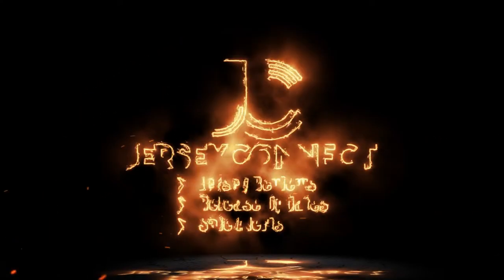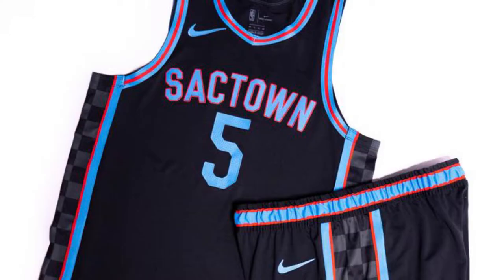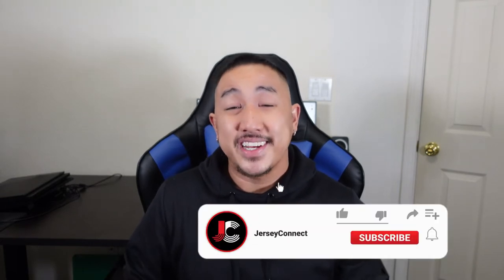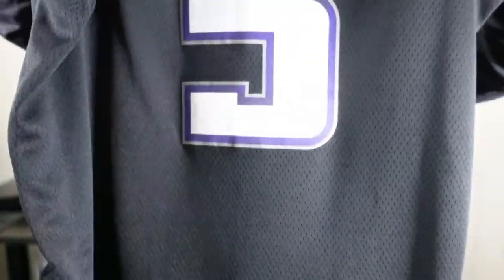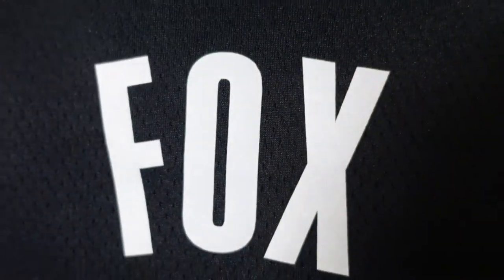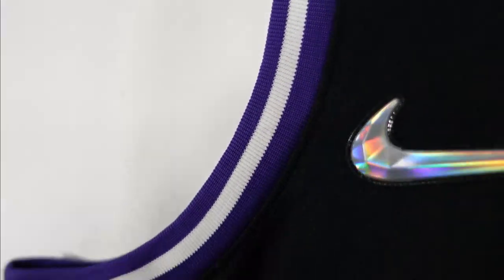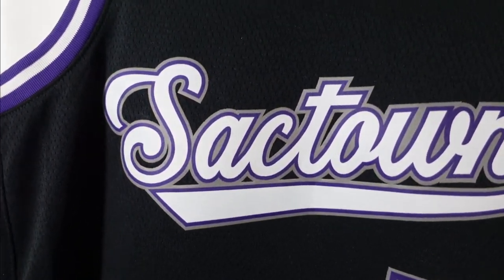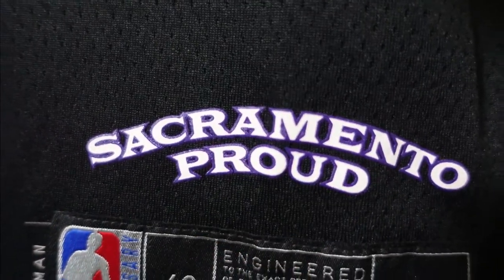UNBOXING: De'Aaron Fox Sacramento Kings Nike City Edition Swingman Jersey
1. Here at JerseyConnect, we want to take a closer look at new NBA jerseys.  It is so hard to see the details when looking for jerseys online, especially when stores use stock photos or 3D renderings.  We aim to help sports fans by taking a close look at these new jerseys and help them decide if they want to buy or pass on a jersey.

2. We want to educate sports fans about Fake NBA jerseys and help avoid the headache of dealing with scammers.  We want to deliver insightful information so that you can make an informed decision the next time you buy a jersey online.

3. We also recreate high school jerseys of your favourite NBA players.